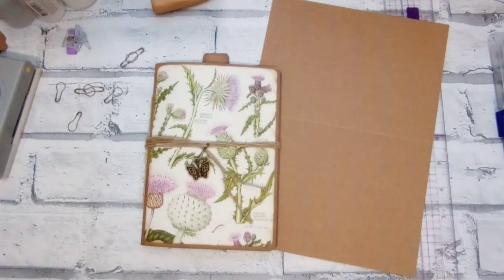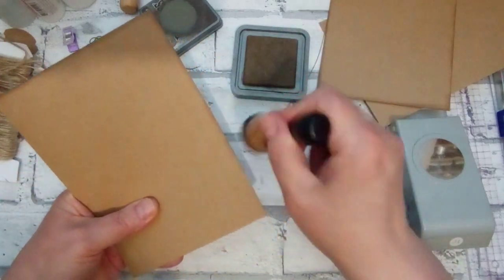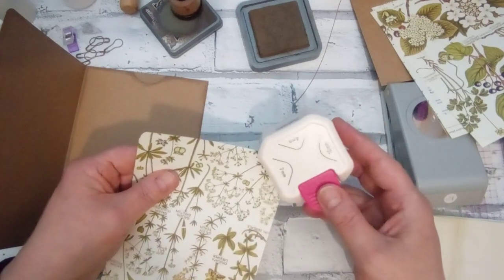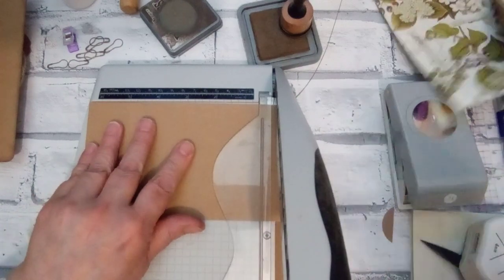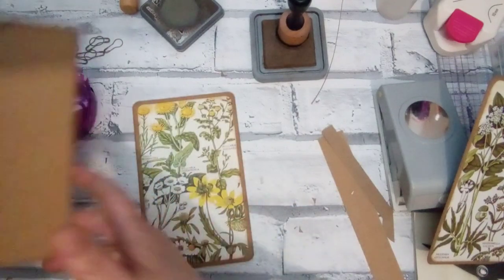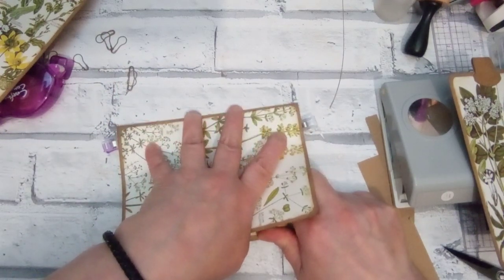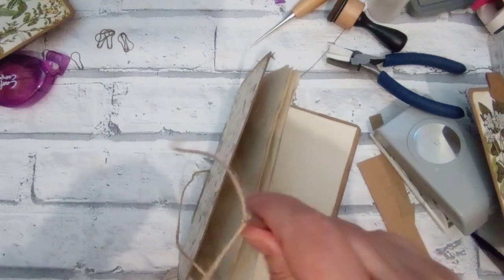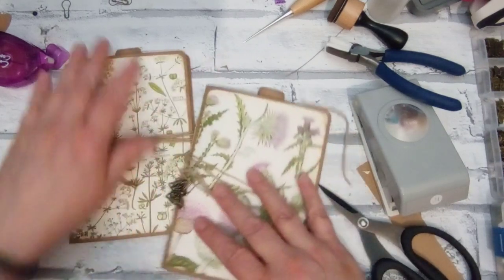Quick & Easy Notebook & Tag from Two Greeting Card Blanks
All my links in one place Today i'm making a very quick and easy notebook with a full page pocket and tag from 2 greeting card blanks.

These would make perfect snail mail or happy mail gifts and are also perfect to pop into your junk journals, planners or whatever.

Amazon wishlist

Where i buy my Digital Labels
Mad Paper Crush
GiftsandThingsWL
Kellys Crafts By Kelly
Love Junk Journals